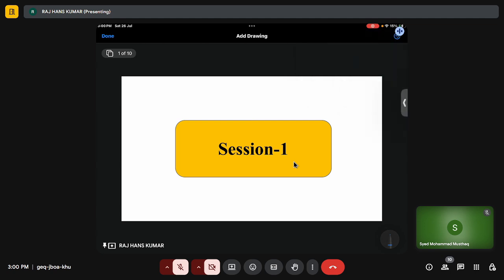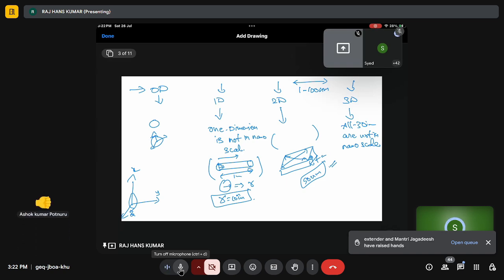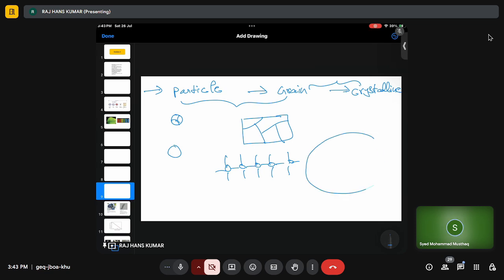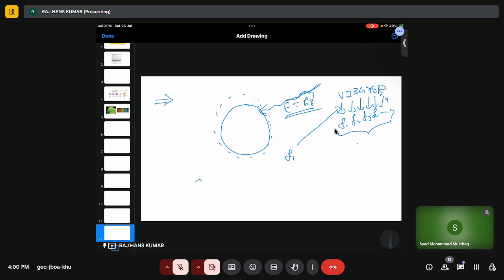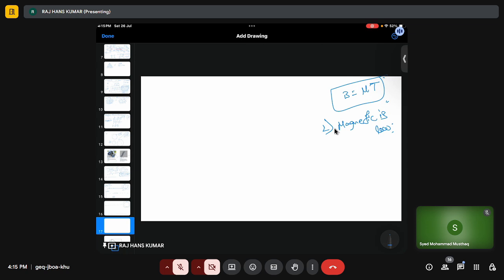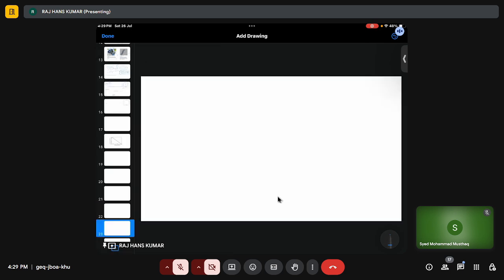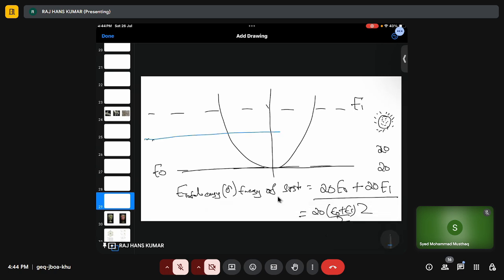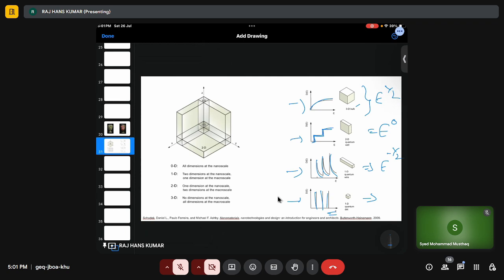Nanomaterilas and their Properties Session1